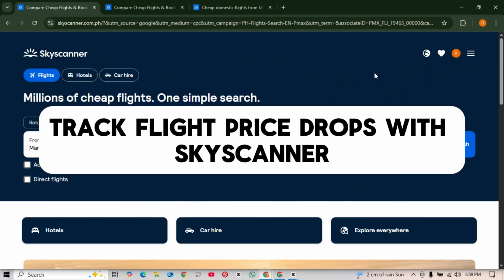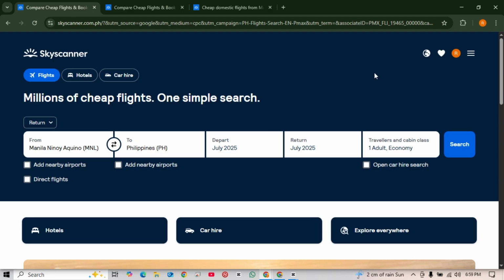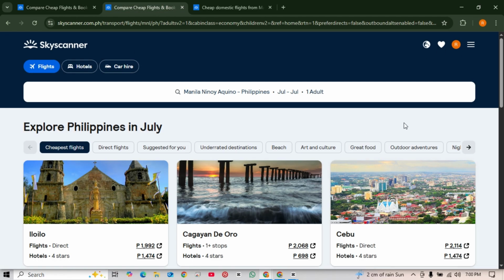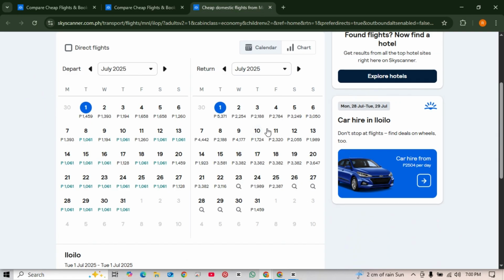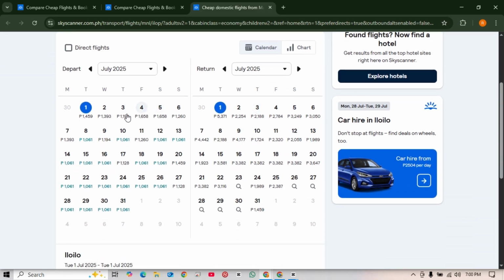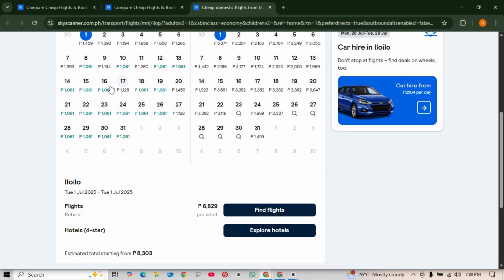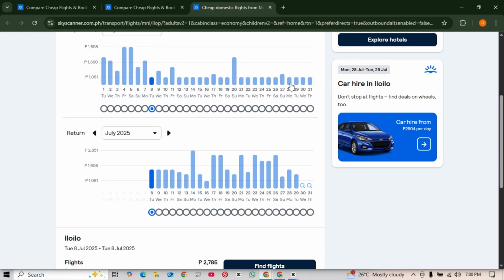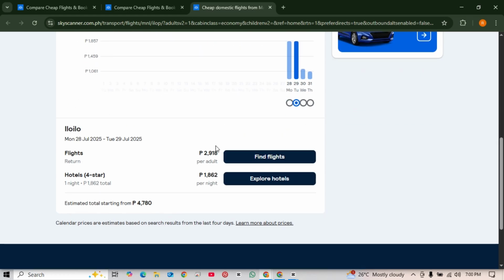NEW! Track Flight Price Drops with Skyscanner (2025) 💸 | Never Miss a Cheap Flight Again!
Tired of booking flights just before prices drop? In this video, I’ll show you how to track flight price drops with Skyscanner in 2025 so you can get the best airfare deals with zero stress. Whether you're planning a vacation, business trip, or last-minute getaway, this Skyscanner tutorial walks you through setting up price alerts and using smart features to save big on flights.

✅ What You’ll Learn in This Skyscanner Price Tracker Guide:
🔍 How Skyscanner’s Price Alerts Work (Step-by-Step)
📉 How to Enable Flight Price Drop Notifications in the App
💡 Best Practices for Tracking Domestic & International Flights
📆 How Far in Advance to Set Price Alerts for Maximum Savings
✈️ Bonus Tips: Flexible Dates & Smart Filtering Tricks

⏳ Timestamps & Video Chapters:
0:00 Intro – Why Use Skyscanner to Track Flight Prices?
0:50 Skyscanner App Overview – Finding Cheap Flights Easily
2:00 Setting Up Price Alerts (Desktop + Mobile)
3:30 How Skyscanner Sends Notifications for Price Drops
4:45 Tips to Customize Alerts by Airline, Time & Duration
6:10 Smart Tricks for Scoring Flash Deals
7:45 Final Verdict – Is Skyscanner the Best Price Tracker in 2025?

🔥 Why Watch This Skyscanner Video?
✅ Stay ahead of sudden price changes and flash sales
✅ Get notified instantly when fares drop on your route
✅ Understand how to make Skyscanner work smarter for you
✅ Perfect for frequent flyers, travel hackers, and budget planners

✅ Travelers looking to score cheaper airfare in 2025
✅ Digital nomads and backpackers planning flexible trips
✅ Families wanting to save big on vacation flights
✅ Anyone who wants to automate flight deal hunting
✅ New Skyscanner users learning how to use price alerts

❤️ LIKE this video to help more travelers

📢 Follow me for weekly travel tips, hidden features, and tech-powered savings!